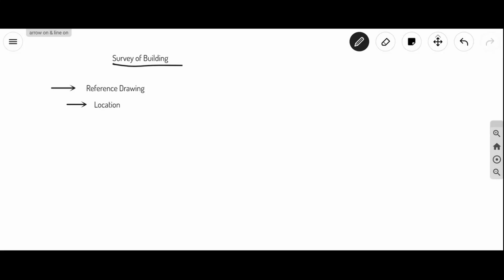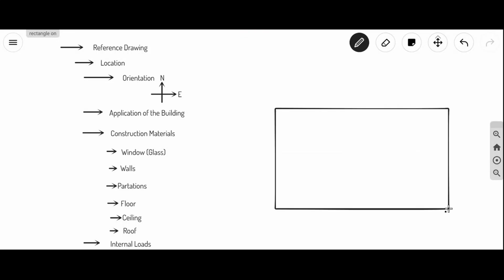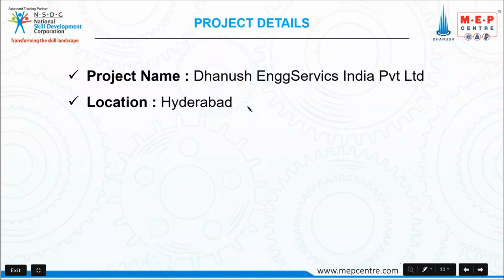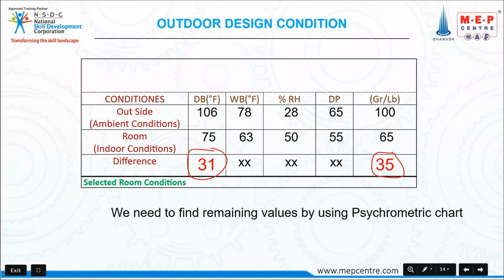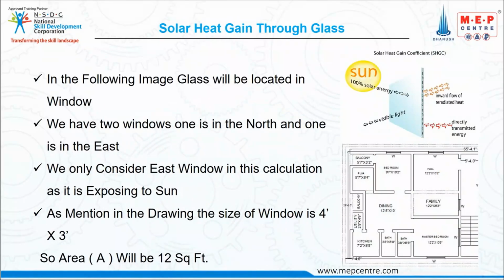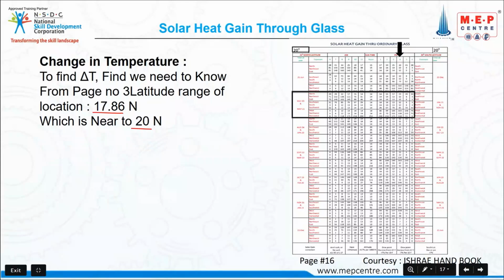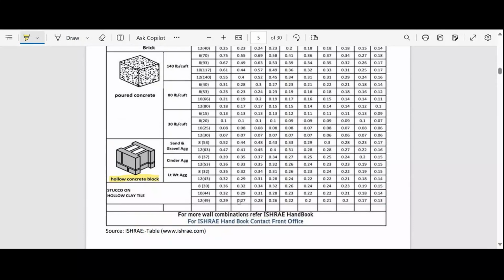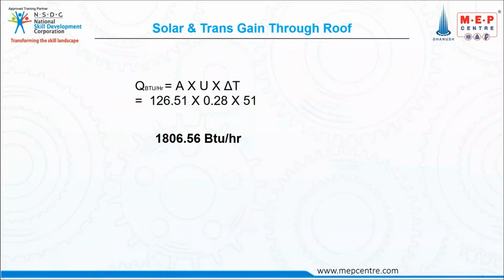C 03 28Nov23 Load Calculations A Survey of Building 1 26min